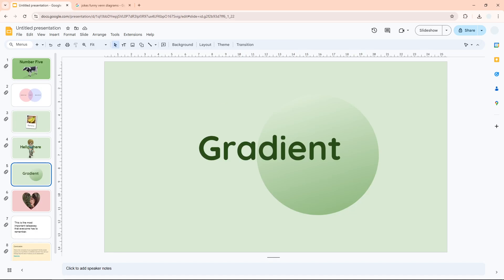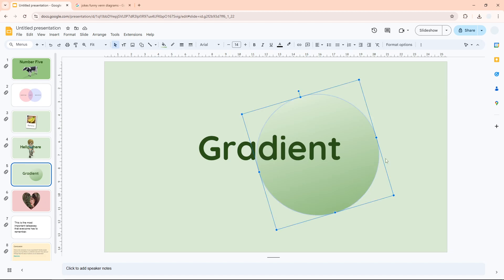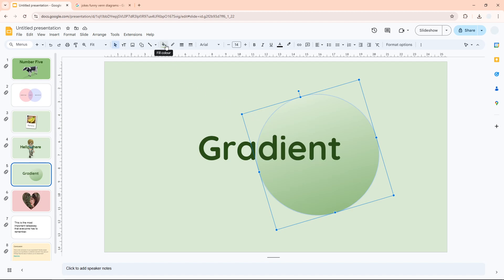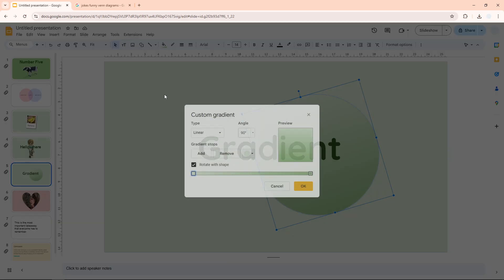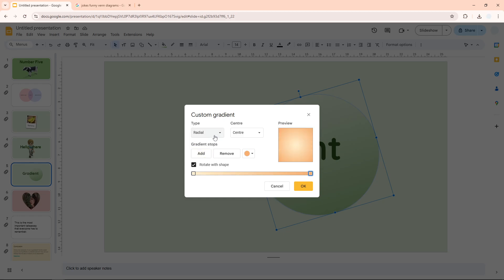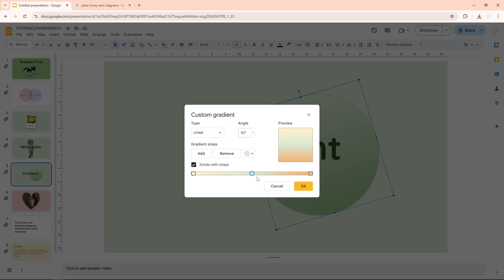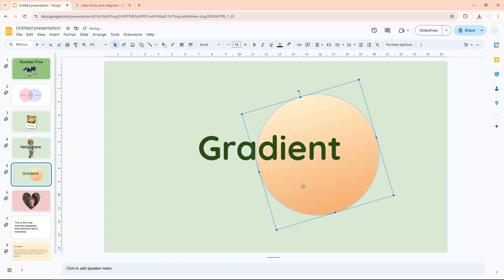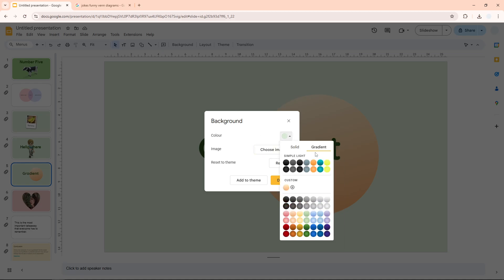How to Create and Use Custom Gradients in Google Slides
👉 In this video, you'll learn how to create and apply stunning custom gradients to enhance your presentations in Google Slides. Unlock new design possibilities and make your slides stand out with easy-to-follow steps!